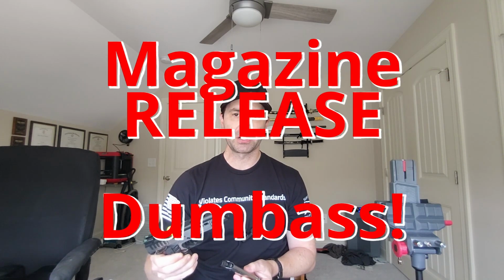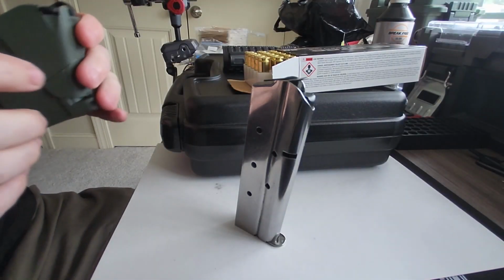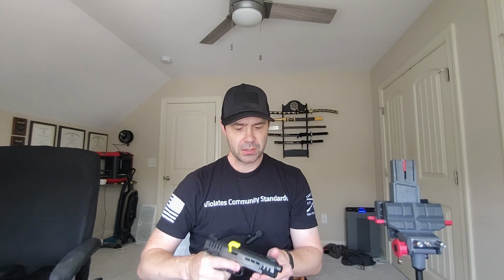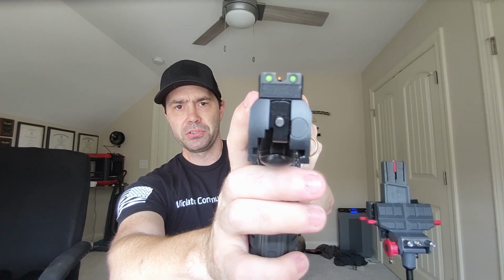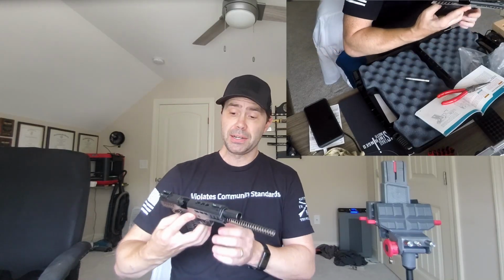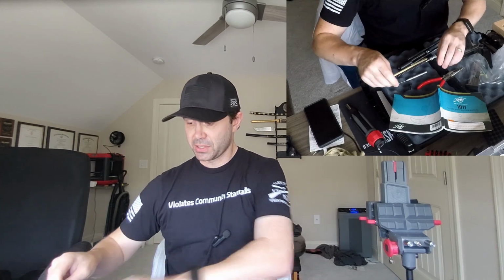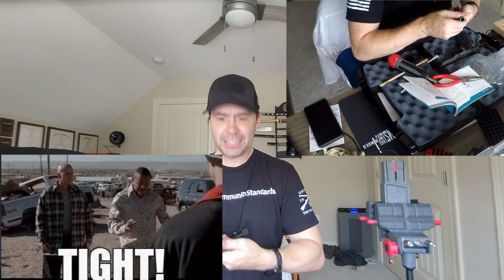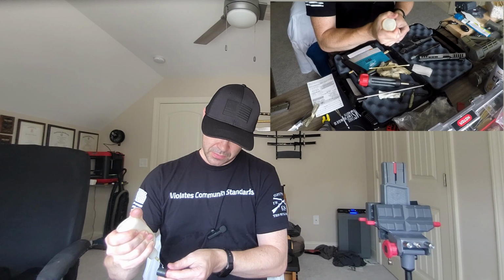Kimber Rapide Scorpius 10mm: Initial Impressions & Disassembly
I just got my hands on the Kimber Rapide Scorpius . In this review I will discuss my initial impressions, features I like and oddities I noticed.  I will also field strip and reassemble the firearm.